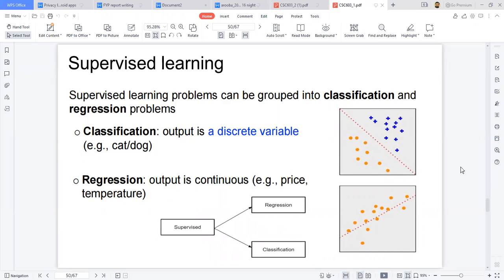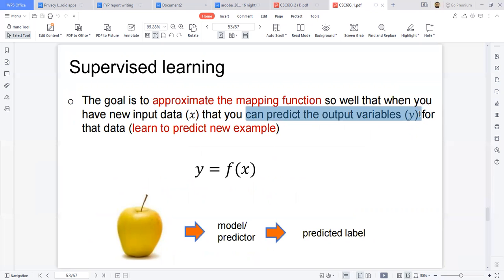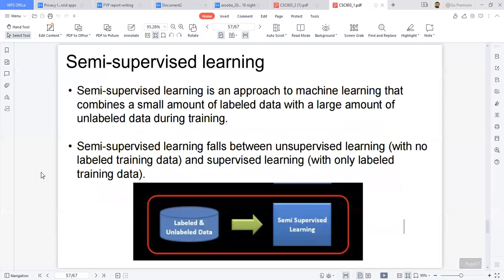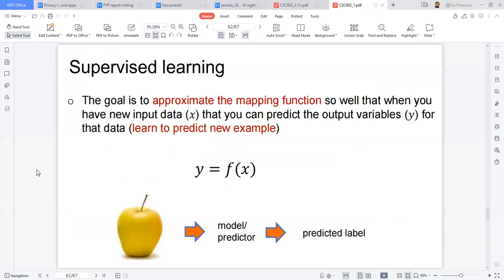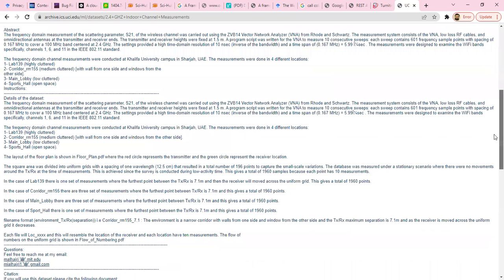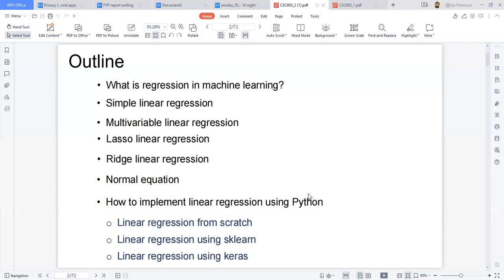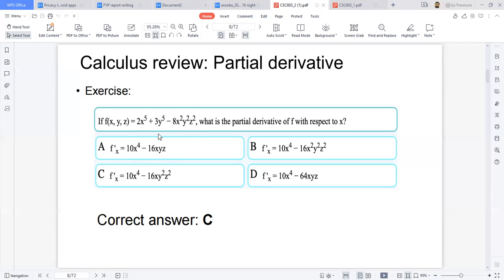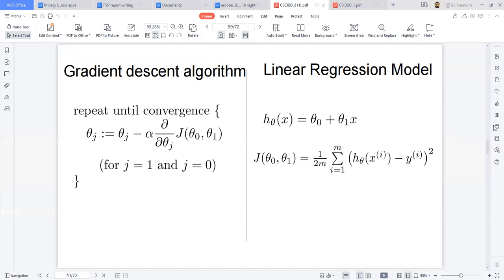Machine Learning: Lecture 2 (Recap+ Linear Regression)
This lecture is the recap of types of machine learning and introduction of Linear Regression